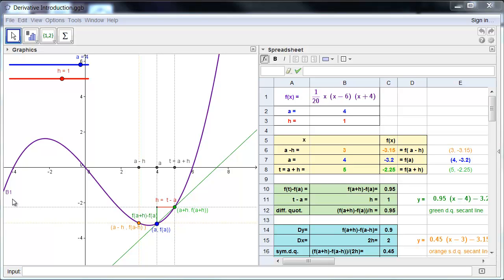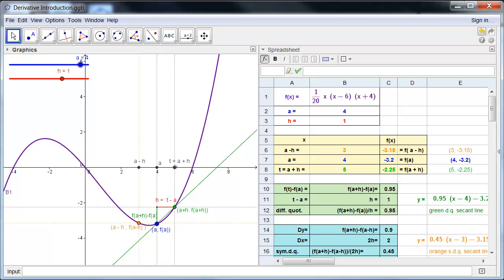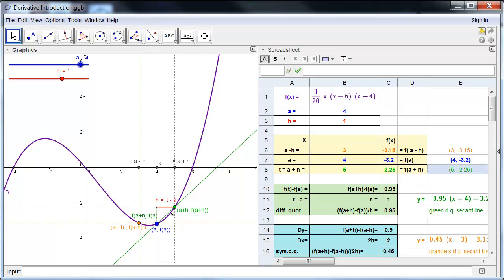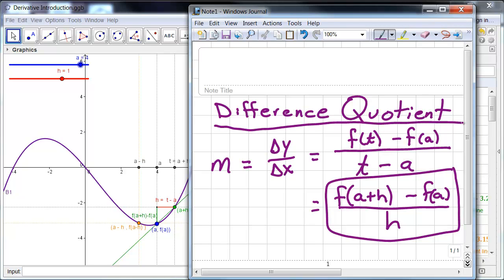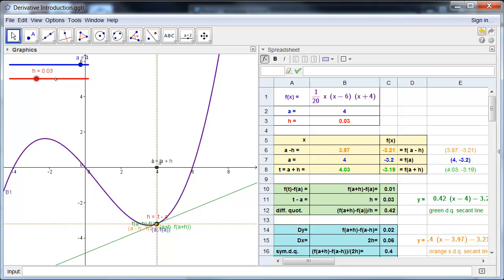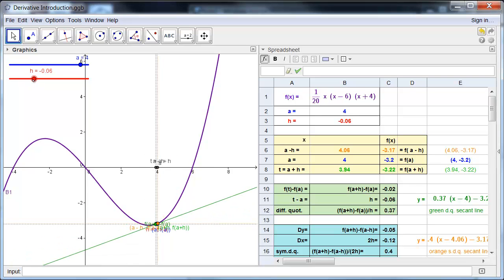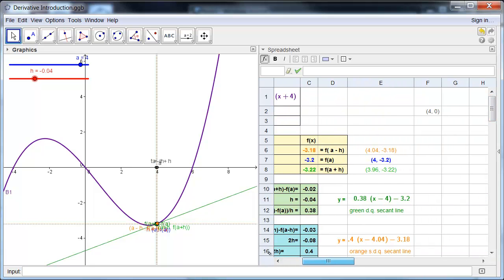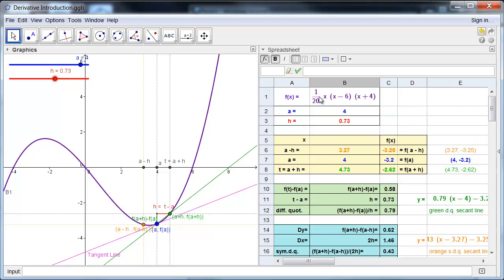Calculus 2.5 Graphical Interpretation of the Difference Quotient and the Derivative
We examine the visual interpretation of the difference quotient (slope of a secant line to a curve) and the derivative (slope of the tangent line to a curve) via a GoeGebra applett created by Dr. Jackson.